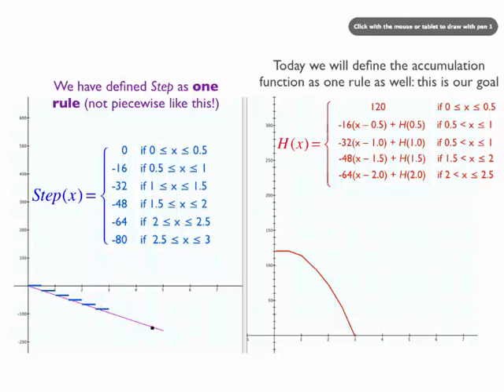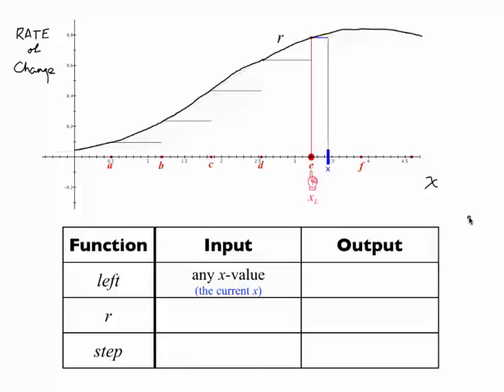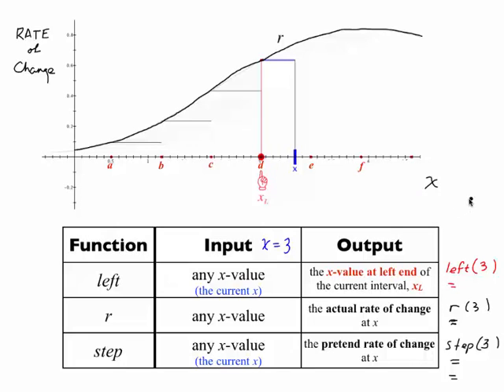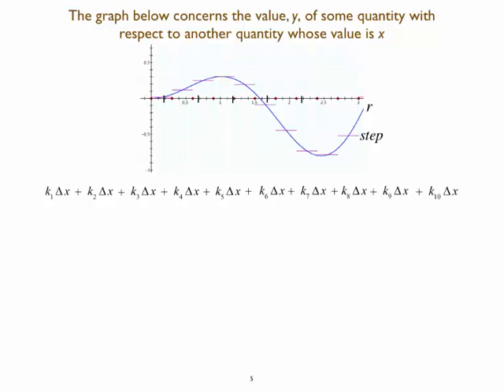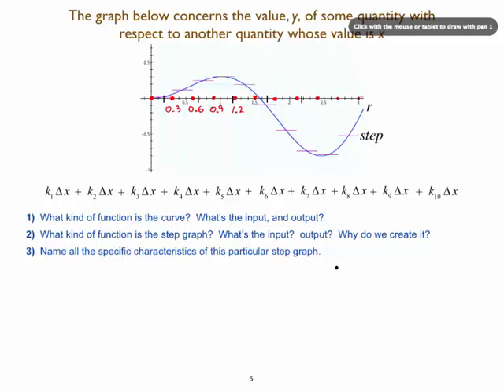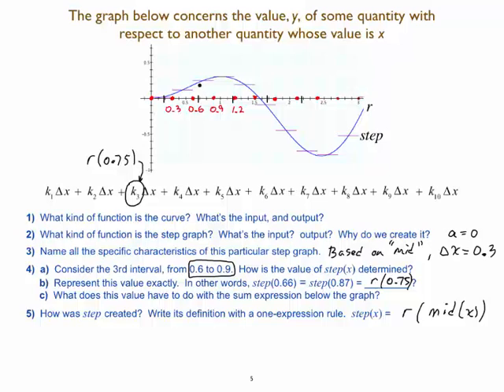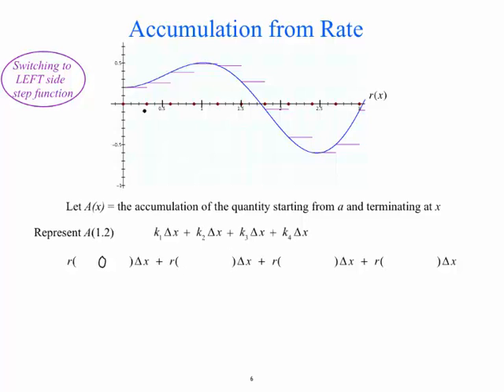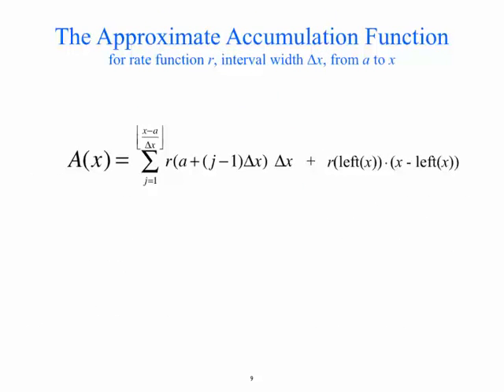MAT 270 Th Feb 19: Building Approx Accumulation Func